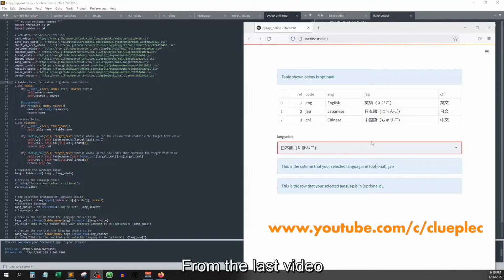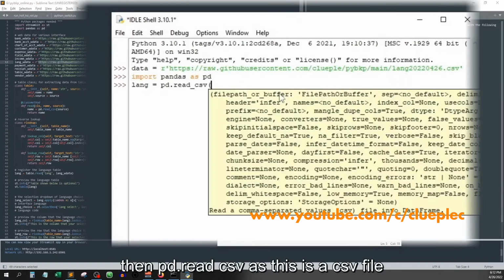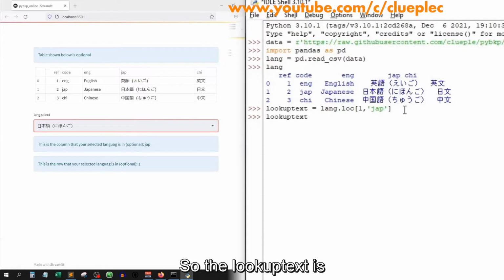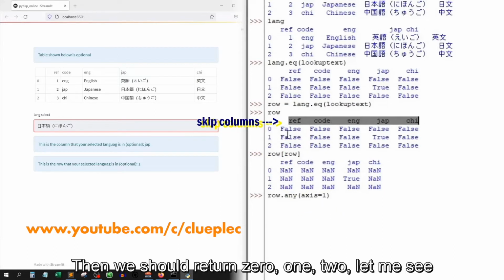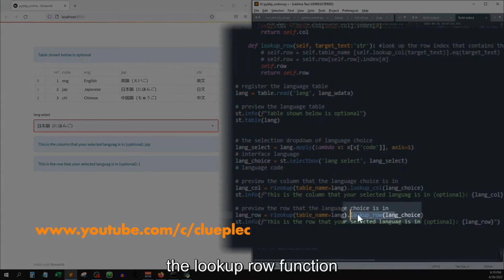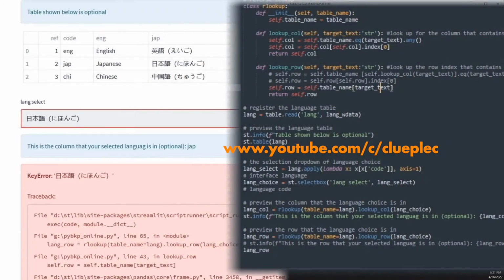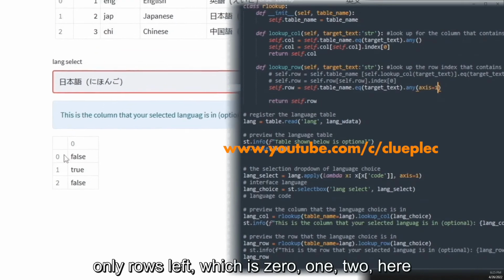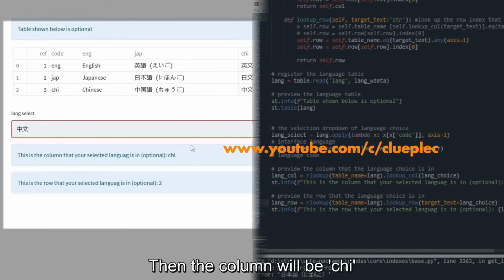Quicker Way To Lookup Row Index From Unique Data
I'll walk you through on how to return the row index value given a unique value from the data table.

This will be very useful for app language switching and others.

00:00 Preview the end result
00:22 Quicker way to lookup row index
04:26 Apply the lookup technique in app development